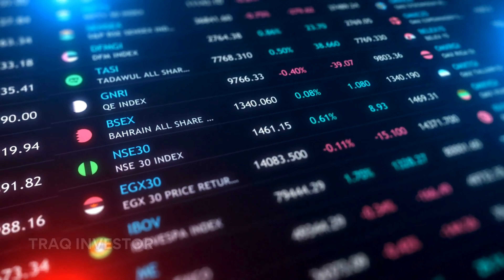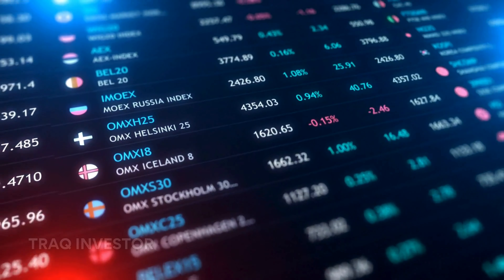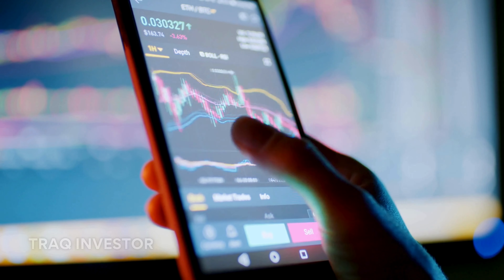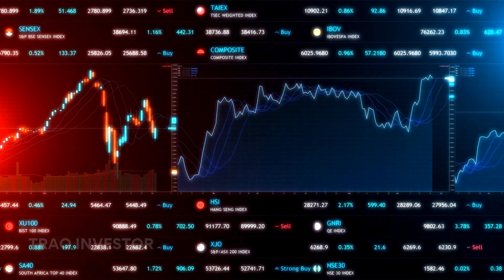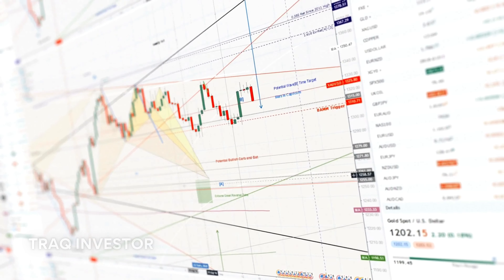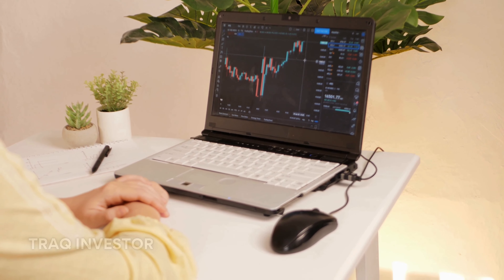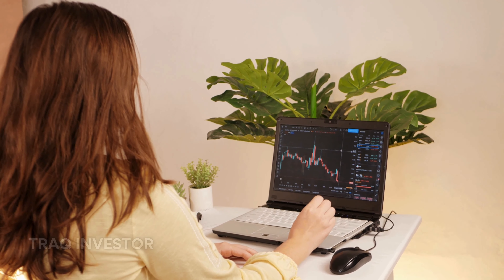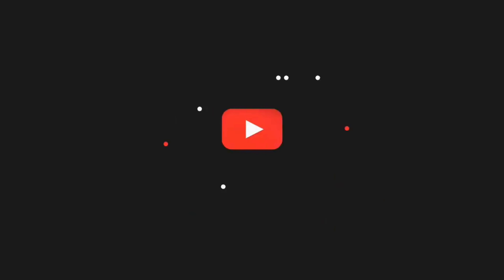Beginner's Guide to Futures Trading 2024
In this video, we'll explore the growing popularity of Futures Trading among retail traders over the past year. I'll cover key aspects of Futures Trading, focusing on S&P 500 and NASDAQ 100 futures. Unlike options, Futures involve buying or selling the underlying asset, with market movements based on a point system. For instance, in S&P 500 futures, a one-point movement equals a $50 gain or loss. Micros offer a more accessible entry point with $5 per point.

NASDAQ futures, known for rapid movements, can result in a $20 gain or loss per point. Micros for NASDAQ provide a lower-risk alternative with each point valued at $2. There are tax advantages to trading Futures over options, and the market operates 23 hours a day, providing flexibility for those with different schedules.

Comparing Futures and options trading, the extended trading hours of Futures can be beneficial for individuals with full-time jobs. It's crucial to evaluate your situation and choose the approach that aligns with your trading style and lifestyle. While I personally prefer options trading, Futures might be a suitable choice for those unable to trade during standard market hours. Caution is advised when considering funded accounts or prop firms, as recent news highlights potential scams in the industry.

I appreciate your support and look forward to seeing you in the next video!

TRAQ INVESTOR.